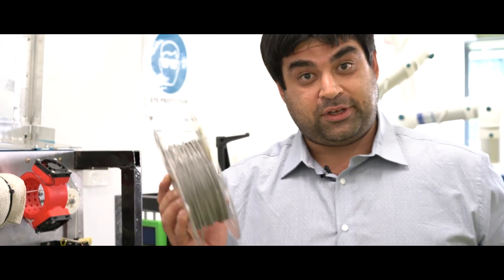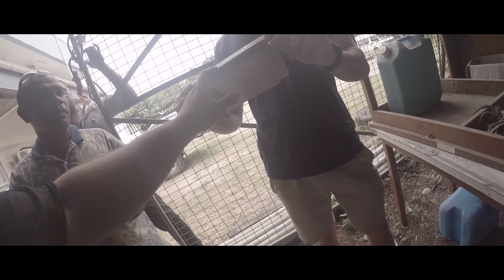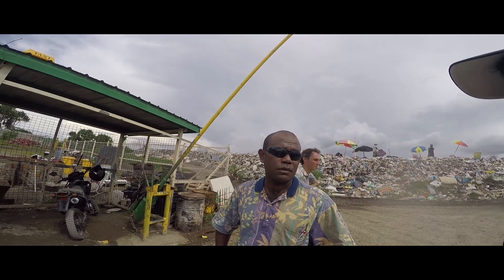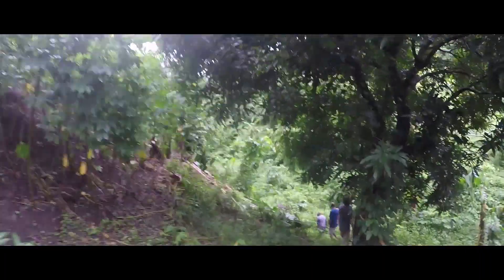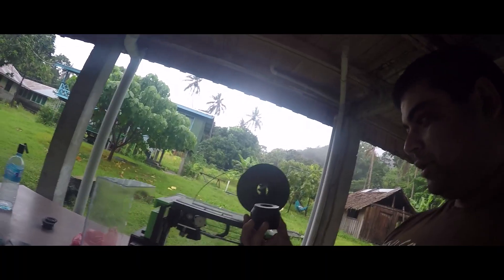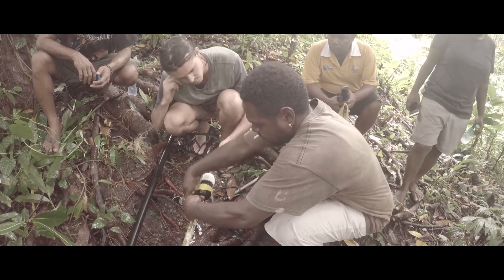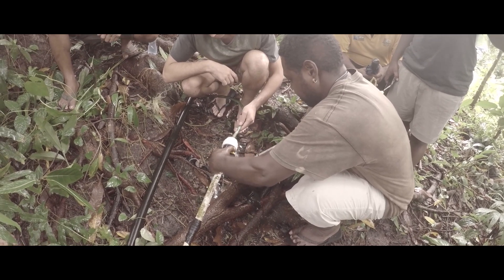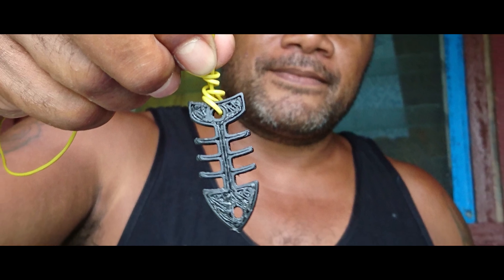Plastic Fantastic - 3D Printing on the Solomon Islands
This video explains the work that Dr Mazher Iqbal Mohammed, from Deakin University, is involved with on the Solomon Islands. Important research and work has been undertaken to tackle the problem of plastic waste and to offer a potential solution. Many thanks to Sam Thomas, Technical Officer - Digital Technologies, Deakin School of Engineering, for his work on compiling the footage for this video.